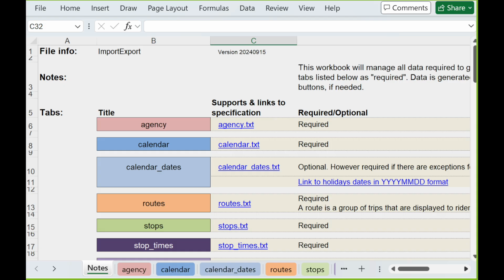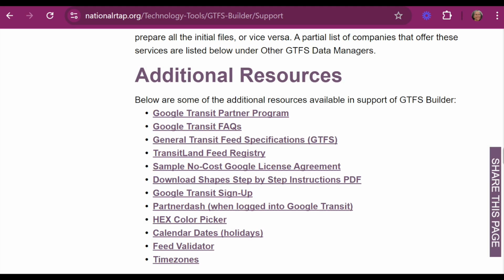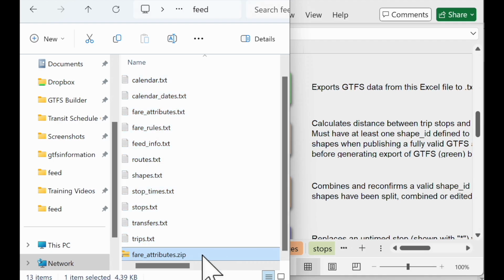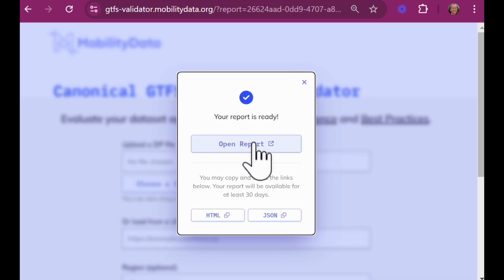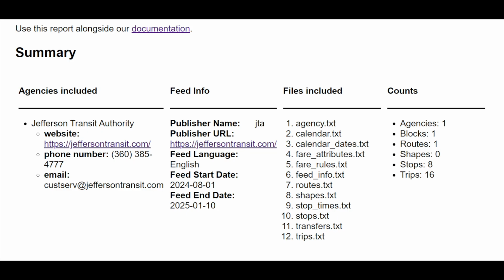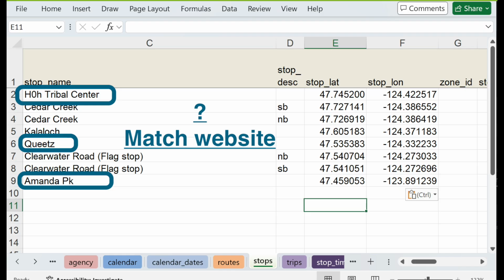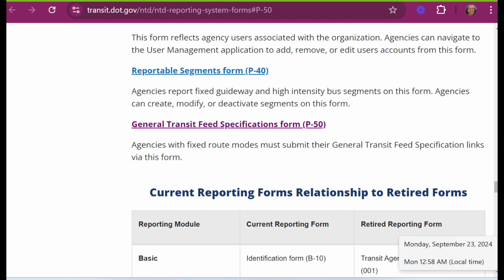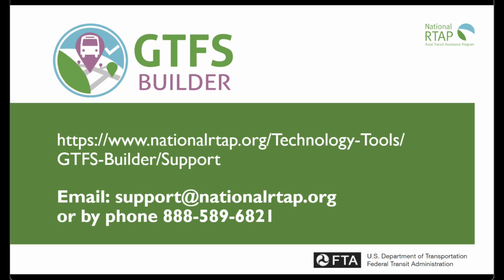National RTAP Video: Exporting, Validating and Hosting GTFS Data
This National RTAP GTFS Builder video, details Exporting, Validating and Hosting GTFS Data. A valid GTFS includes text files, compressed and then validated through the Mobility Data validator. The video includes, resolving common errors and how to host the data so it can be included as a web link in the National Transit Database P-50 report and consumed and published by online or mobile trip planners (for example Google, Apple, Moovit, TransitApp, City Mapper and others). The video supports Section 12 of this GTFS Builder Guidebook.